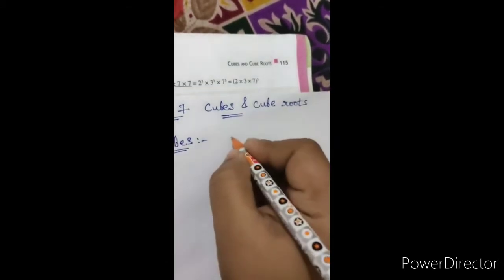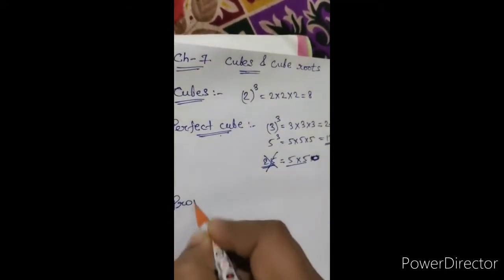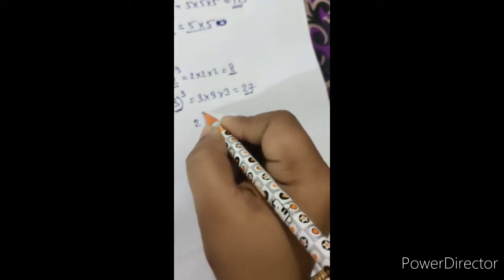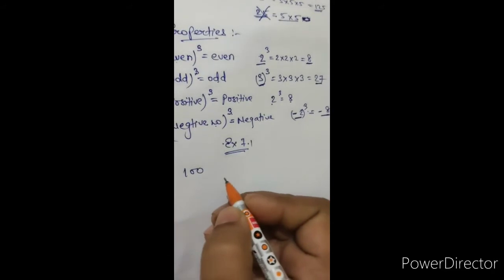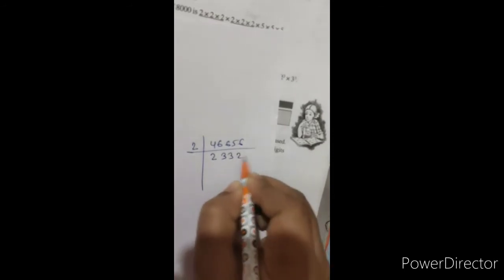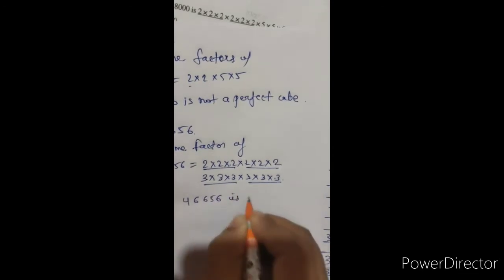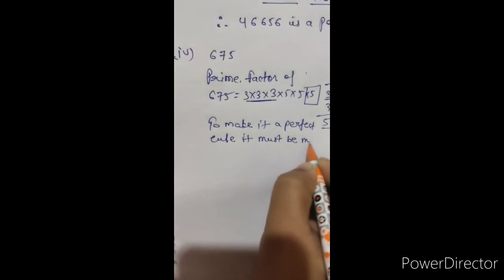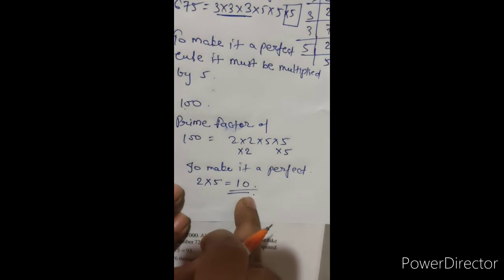28 July 2020